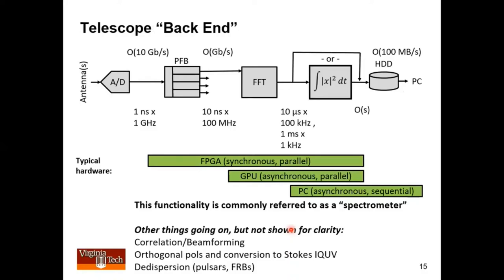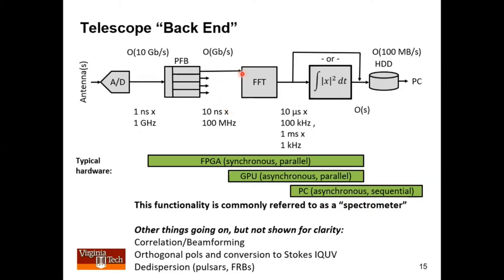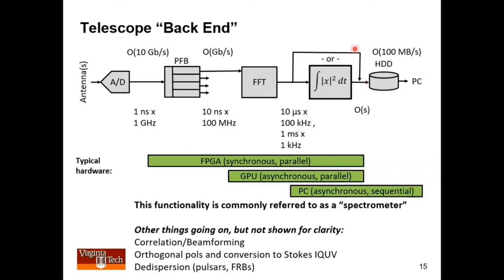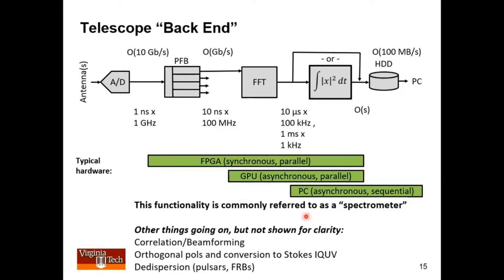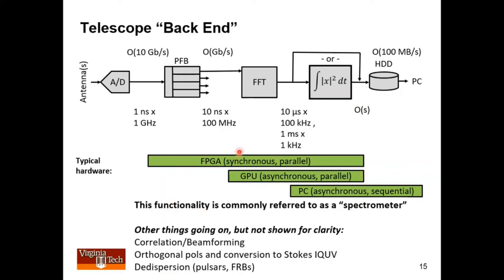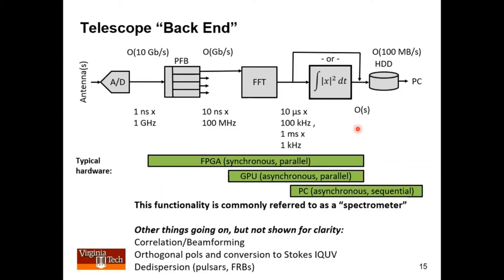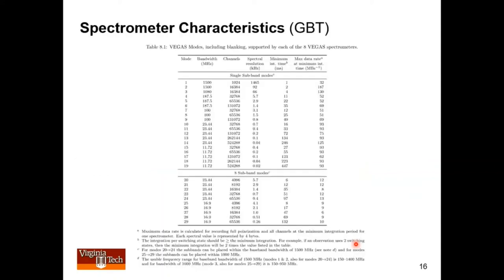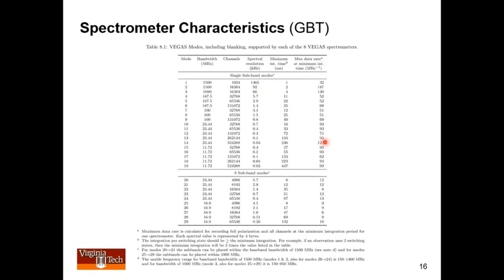#68: Radio Astronomy Instrumentation Pt 3: Back Ends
This is a tutorial for radio engineers who are not familiar with radio astronomy. Divided into 6 parts.  This is part 3 of 6.  Parts are as follows:
Part 1: Introduction
Part 2: Antennas & Receivers
Part 3: Back Ends
Part 4: Sources
Part 5: Interferometry
Part 6: Interference